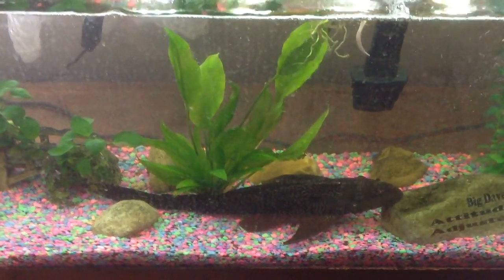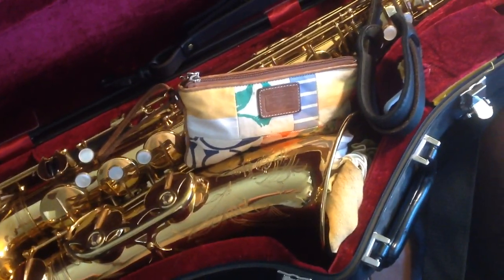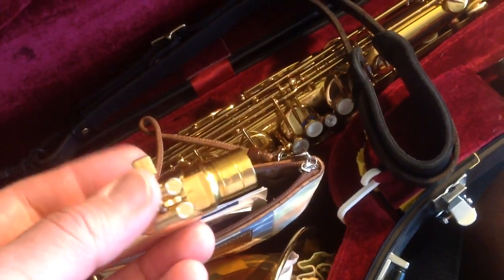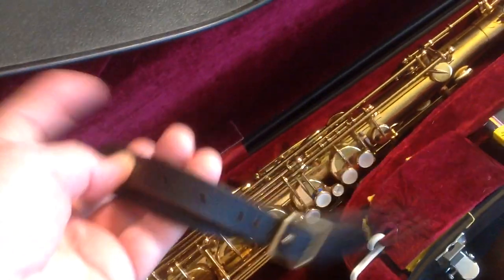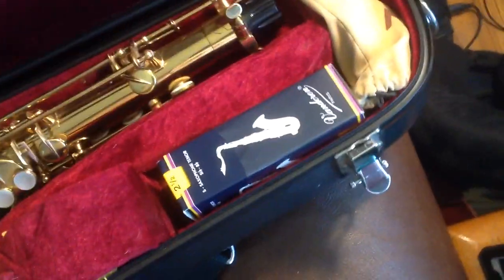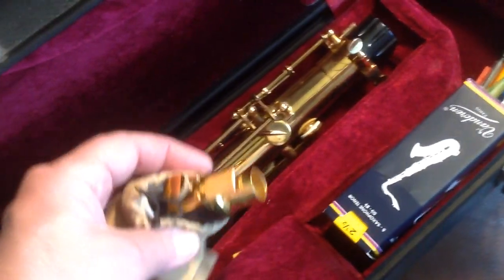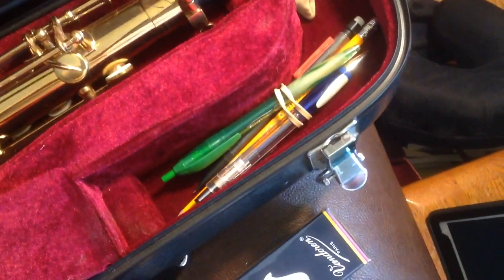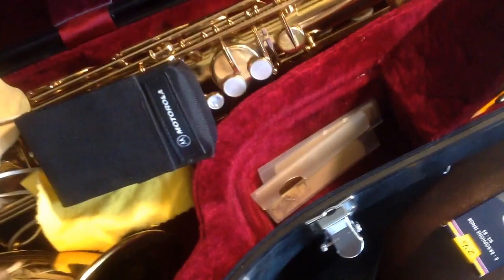Big Dave Wilson - Viewer Qs New Updated 2019 "What's in My Sax Case"